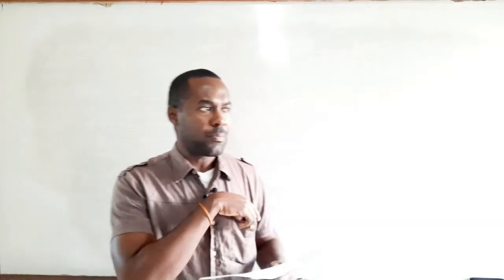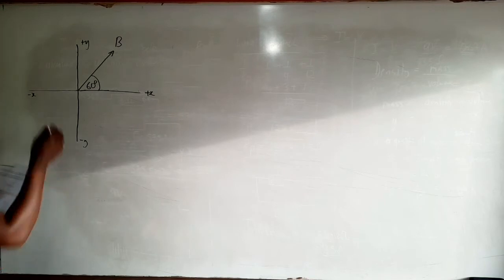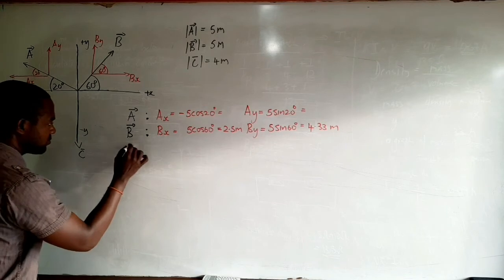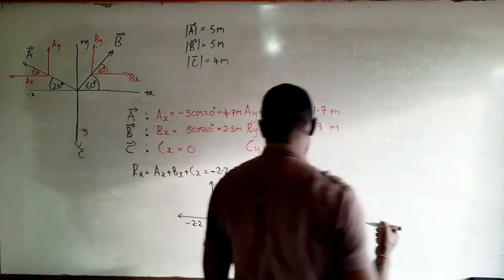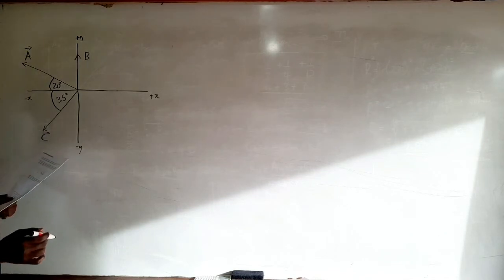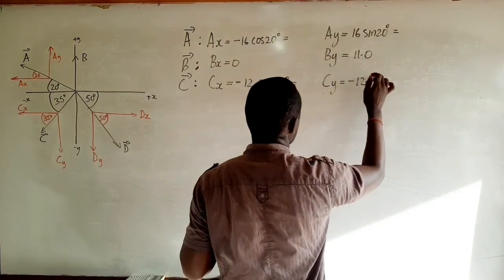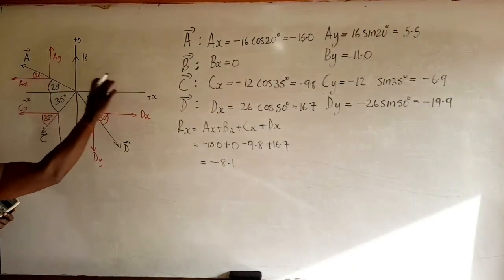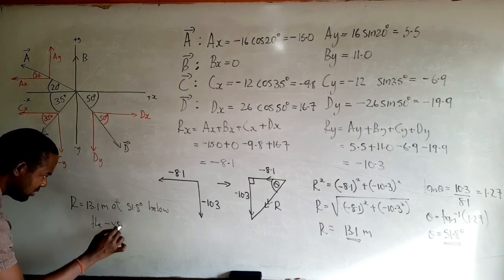Vectors Worksheet Solutions Questions 1 to 3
In this video I look at Questions 1 to 3 from the Vectors Worksheet.